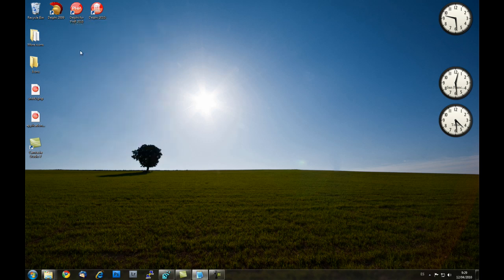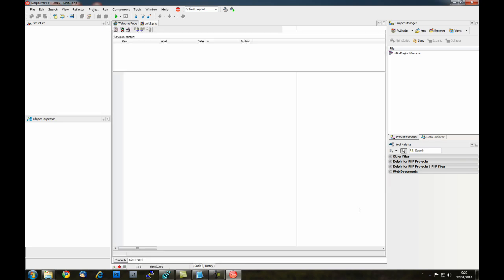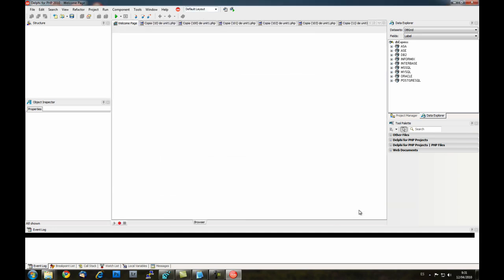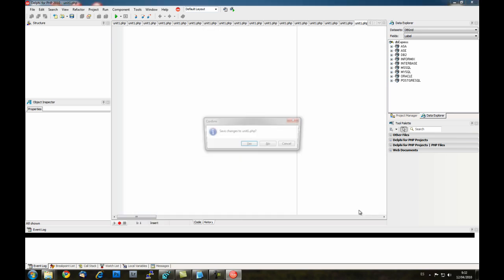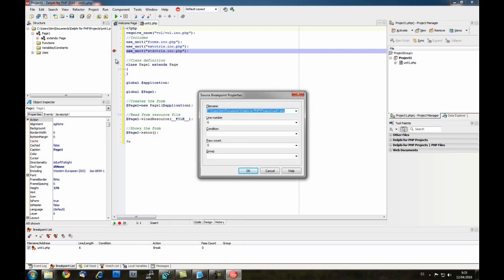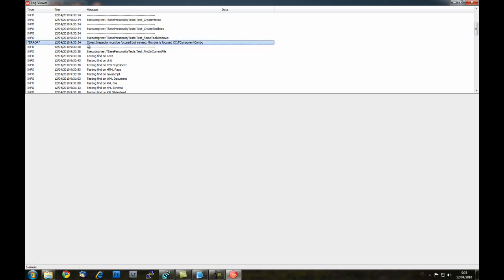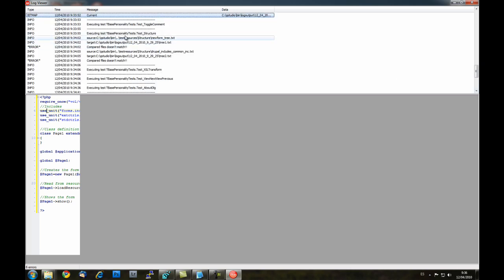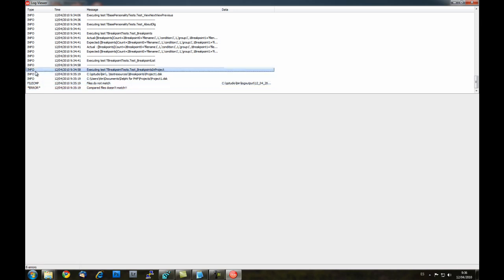Delphi for PHP early preview - automated testing